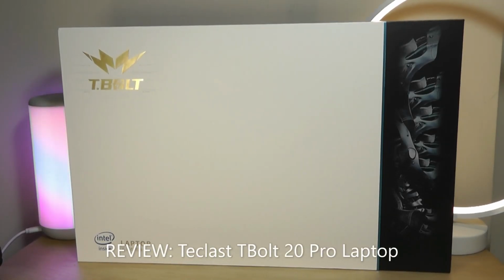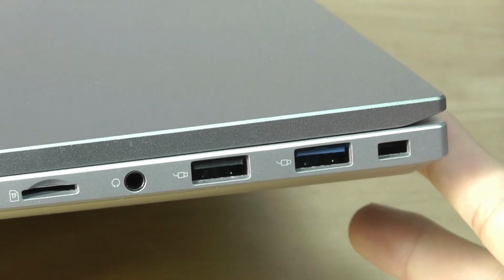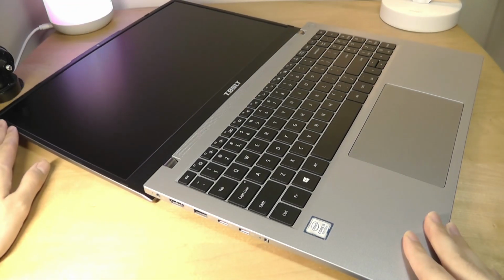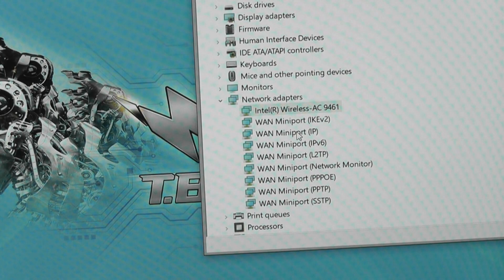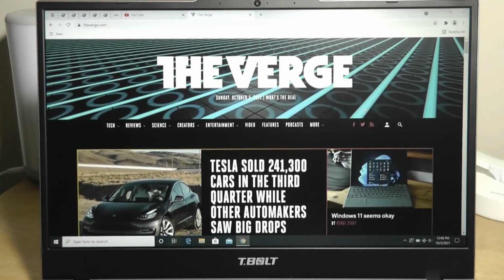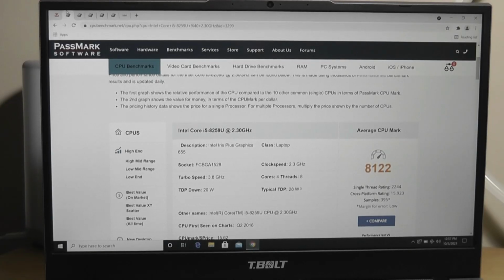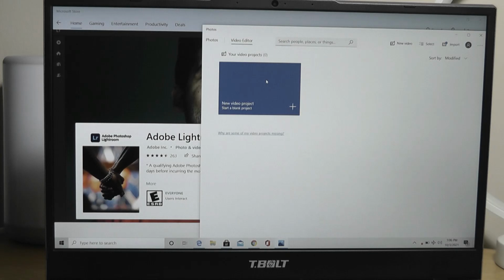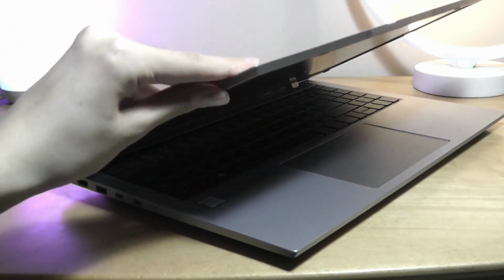REVIEW: Teclast Tbolt 20 Pro - Fast Mid-Range Laptop? (Core i5 / 256GB)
Closer look at the Teclast Tbolt 20 Pro 15.6“ Laptop ($499)
Other products

Details:
【POWERFUL PERFORMANCE】Tbolt 20 Pro gaming laptop is the most powerful Teclast laptop computer yet. Intel i5-8259U processor, 4 cores 8 threads, Coffe Lake microprocessor, 6MB Intel smart cache and 3.8Ghz turbo boost, default TDP of 28W can draw up to 55W(PL2) for short bursts under heavy load to maximize performance. For longer-term loads, due to a higher PL1, the overall performance of this process can even exceed that of the Intel Core i7-8550U processor.

【PREMIUM DESIGN】 Tbolt 20 Pro Windows 10 laptop has 4 speakers, one on each side and two on the speaker grill above the keyboard. To compensate for the treble loss due to reflection on the desk, the speaker grill speakers have boosted trele to give users impressively richer and clearer audio. Built with dual heat pipes and a silent cooling fan that keep it cool under load and can sustain 35W cooling capacity.

【15.6 Inch HD Matte IPS】 This i5 laptops come with a 15.6 inch full HD matte IPS display with ultra-narrow bezels on 3 sides, giving you unbounded visuals. Intel Iris Plus Graphics 655 is equipped with 48 execution units and 128MB eDRAM cache. Its performance can rival MX150 discrete graphics.

【FAST MEMORY & STORAGE】15.6 inch traditional laptop computers give you a fast 256GB SSD with a secondary M.2 slot that supports NVME protocol and 8GB LPDDR4 RAM to easily handle everything you can throw at it. Comes with 2 x USB3.0 and 2x Type-C ports, one of which supports data transfer, PD fast charging, and DisplayPort video audio output, giving you the flexibility to connect to peripherals.

【BACKLIT KEYBOARD & LONG BATTERY LIFE】Tbolt 20 Pro gaming laptops keyboard is full size and has a numpad, giving users a faster and more convenient typing experience. It is also backlit, ensuring visibility even in the dark. Press Fn+F9 at the same time to adjust the brightness of the backlit keyboard. 55000mWh Li-polymer battery and weighs at only1.8kg. It is a perfect balance of power, battery life, and portability.

TECLAST Tbolt 20 Pro Laptop
The premium Tbolt 20 Pro is the most powerful Teclast laptop yet, with powerful computing and connectivity features, is built for speed, multitasking and collaboration. Sleek, small, durable, the high performing PC delivers unparalleled results and snappy experience for intensive applications or everyday tasks at work, school or life. Super thin and light for easy portability.

Premium Features:
Full Size Backlit Keyboard
1.8kg Space Silver Metal Body
8GB LPDDR4 RAM, 256 Fast SSD
Dual Heat Pipes Super Silent Cooling
4 Cores 8 Threads, 28W TDP 55W Max
Iris Plus Graphics 655, 128MB eDRAM
Intel Core i5-8259U, 3.8GHz Turbo Boost
15.6 inch 1920 X 1080 FHD Matte IPS Display
PD USB C port (Power Delivery) for Fast Charging

The Brand of TECLAST was founded in 1999, we are focused on developing and manufacturing new high quality digital products for the clients around the world. Teclast products also be sold to 40 countries through online platforms, loved by users from all over the world. The Tbolt line features our high performance laptops.

TECLAST Gaming Laptop, Intel Core i5-8259U, 15.6 Inch FHD Matte IPS Traditional Windows 10 Laptops Computers, 8GB RAM 256GB SSD, Super Silent Cooling, Backlit, Fast Charge, Long Battery Life

The new laptop comes with a 15.6-inch Full HD Vivid Display with 1920 X 1080-pixel resolution. Similar to the top brand companies, the laptop comes with Ultra-narrow bezels. The new matte display in the laptop will reduce the reflection and increase the contrast.

The laptop has 8GB of LPDDR4 RAM 256GB SSD with support from NVMe. The laptop comes with the new generation Iris Plus Graphics the Xe Max (DG1). Laptop is powered by the Intel Core i5-8259U processor and comes with a 6MP Intel Smart Cache (4cores 8Threads).

We also get the Dual heat Pipe Conduction Ultra Silent cooling to cool down the laptop when working for multiple hours. Tbolt 20 Pro gives you the juice to get things done on the go with a 5000-mAh battery. The lightweight laptop weighs only 1.8kg. This is a perfect balance of power, battery life, and portability.

In the new Tbolt 20 Pro, we will see a new color (Space Silver) from Teclast. For movies and entertainment, we get four speakers, one on each side of the laptop and two above the laptop. The backlit keyboard will help the users to use the laptop in dim light. 8GB RAM + 256GB SSD.